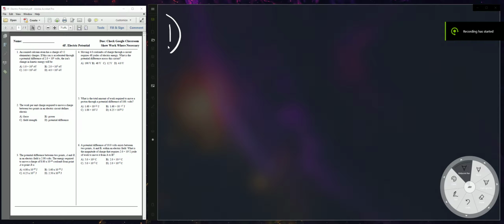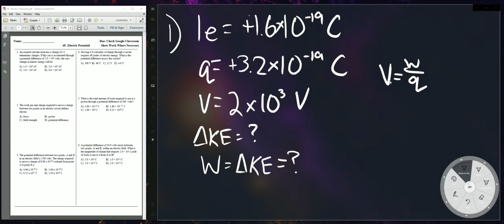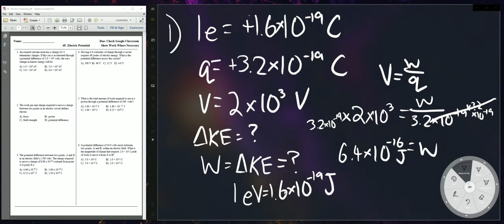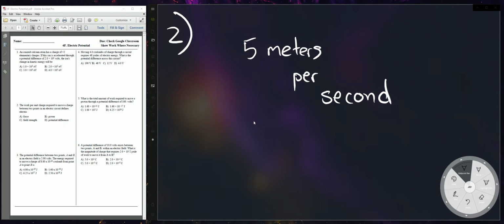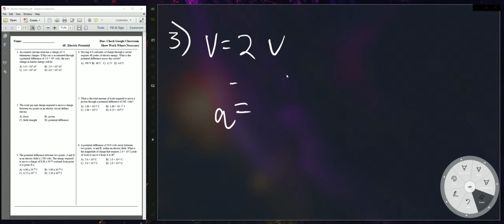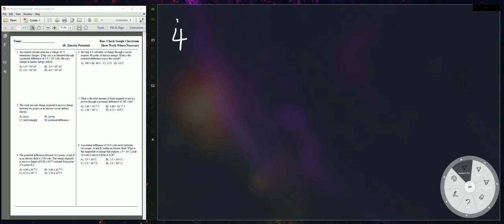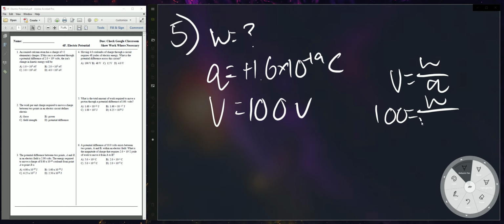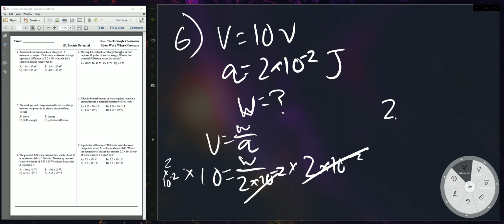6F Electric Potential